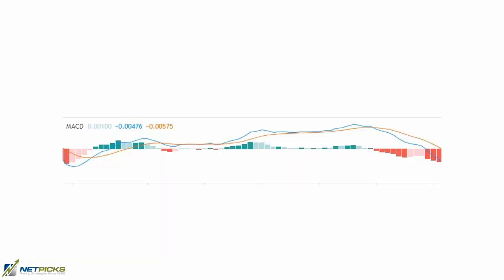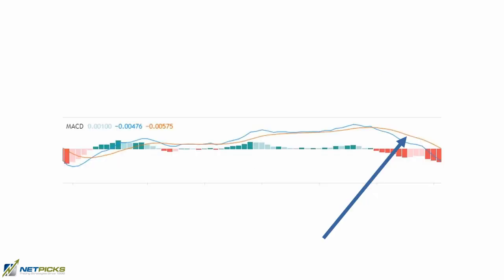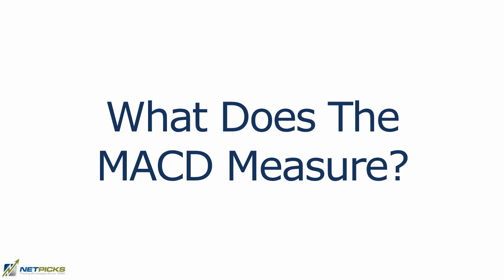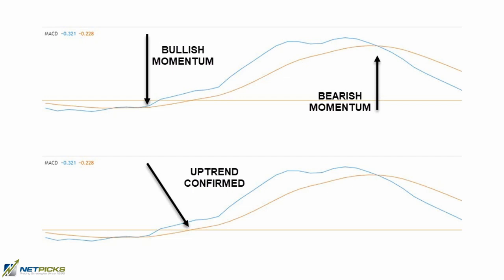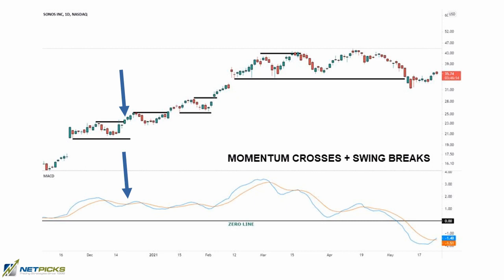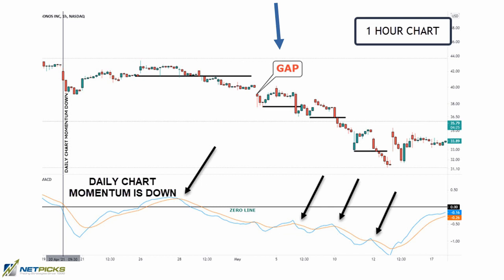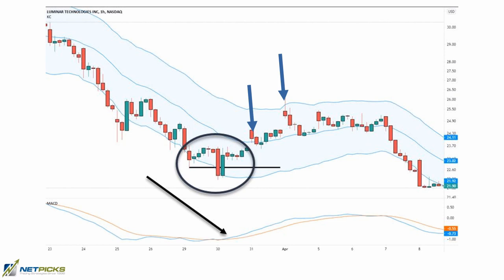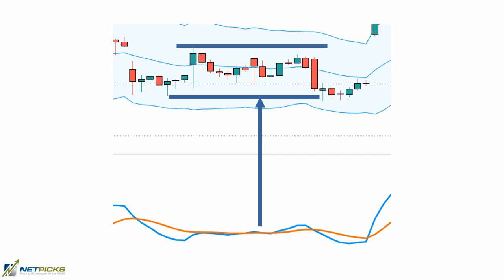Real Way To Use MACD Indicator To Profit In Most Markets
Learn to use the MACD indictor the right way which includes using price action.